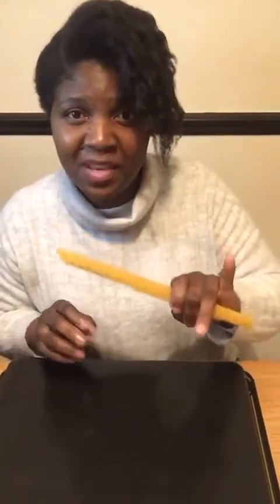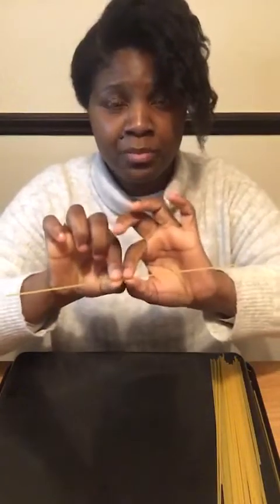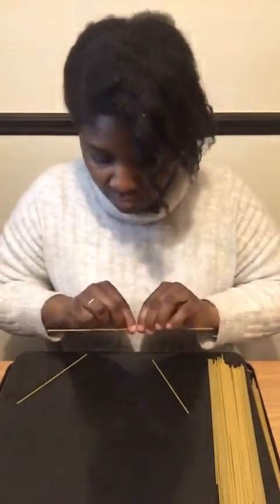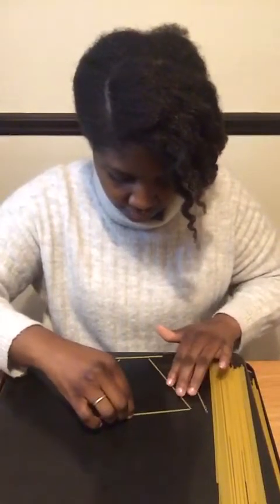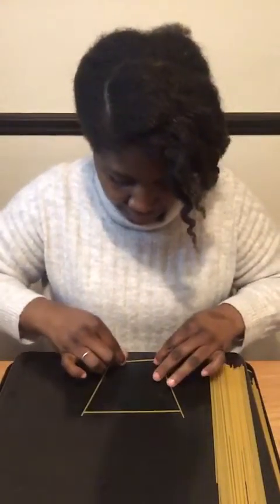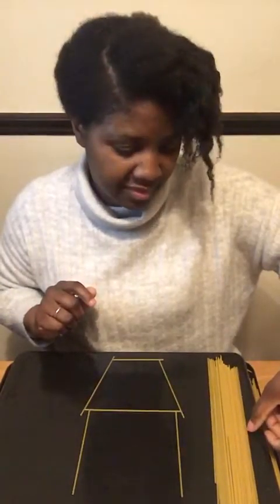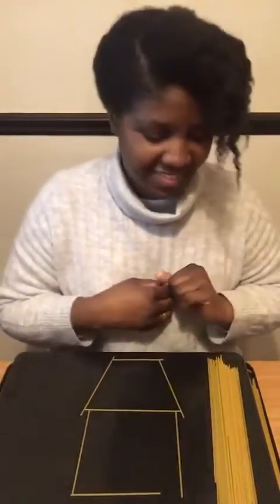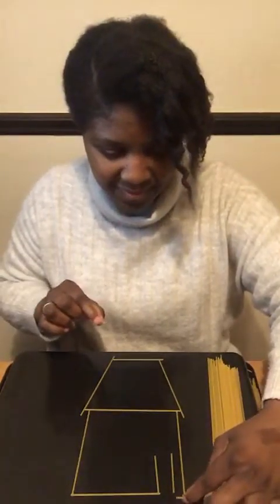Reception - Tuesday 5th January - Fine Motor Practise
Join Mrs Zulu and practise your fine motor skills at home using pasta.